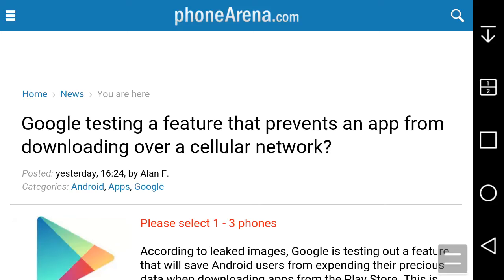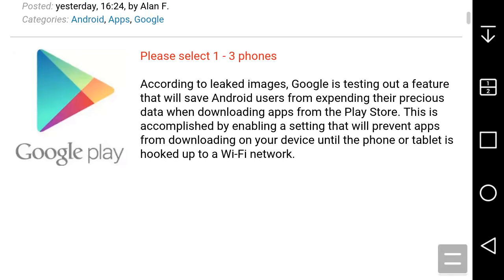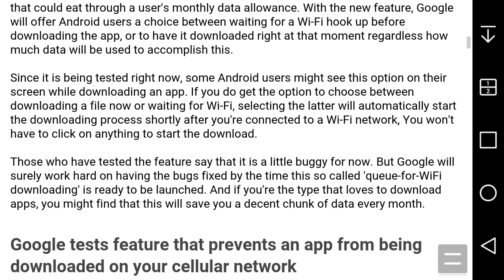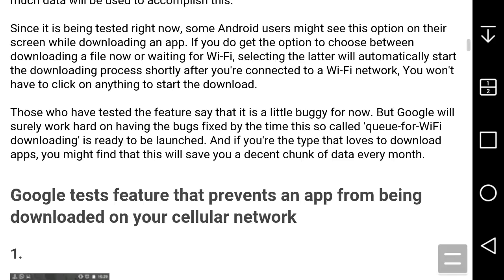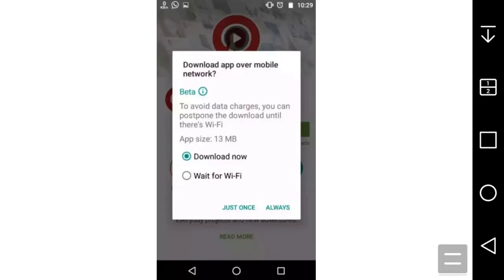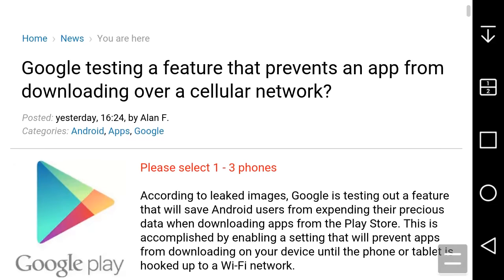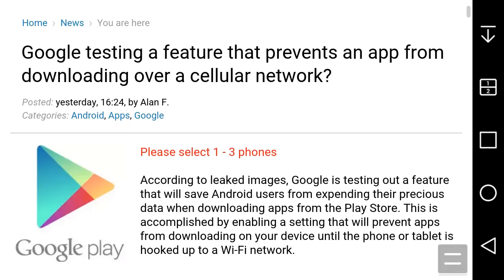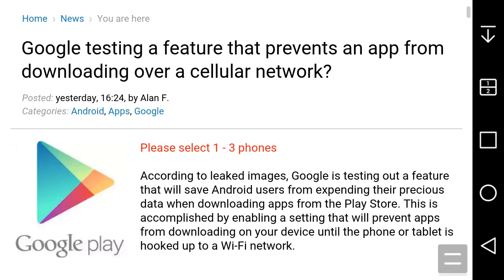Google Testing a Feature Where It Prevents an App Downloading Over Mobile Data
[Google testing a feature that prevents an app from downloading over a cellular network?]: